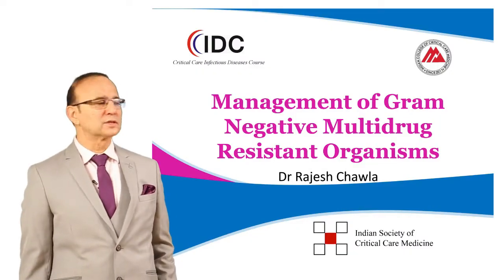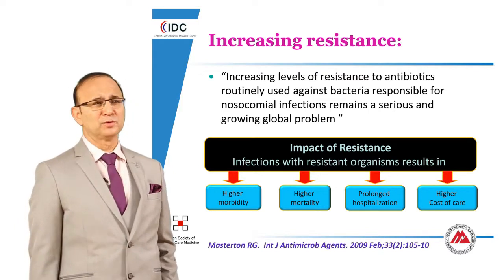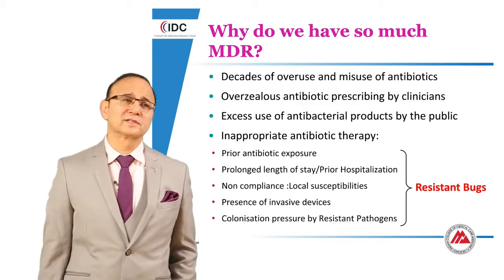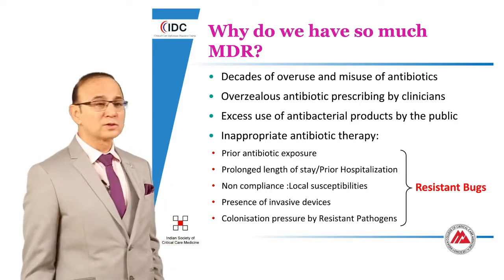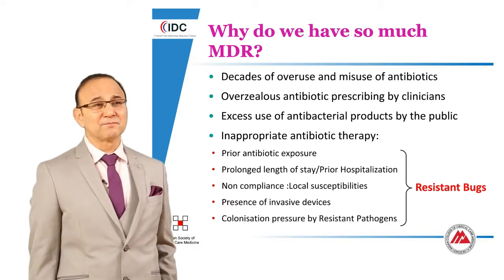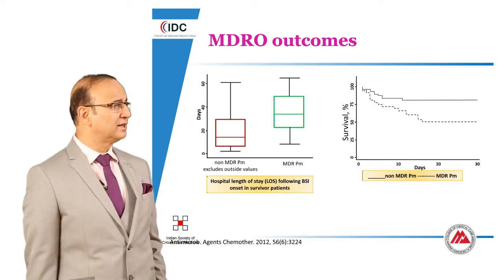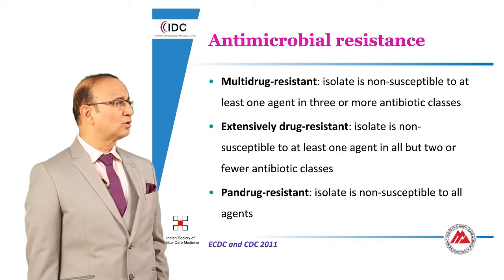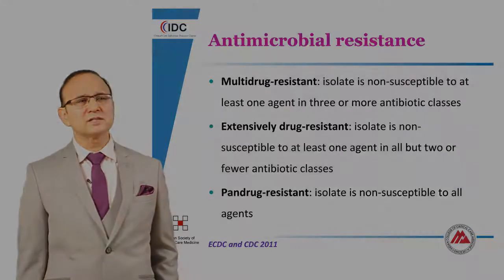Management of Gram Negative MDR Organisms in ICU - Part 1 - Dr Rajesh Chawla - CCIDC